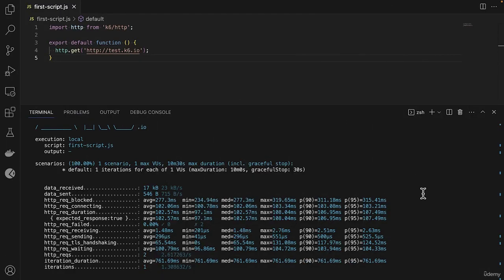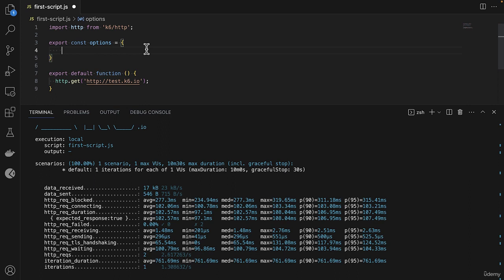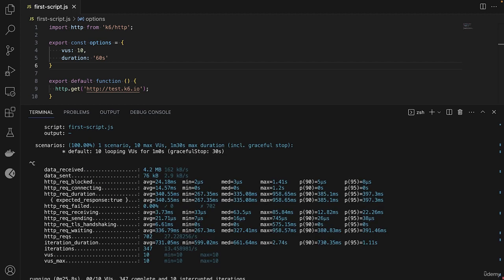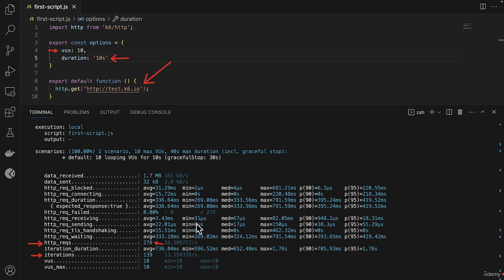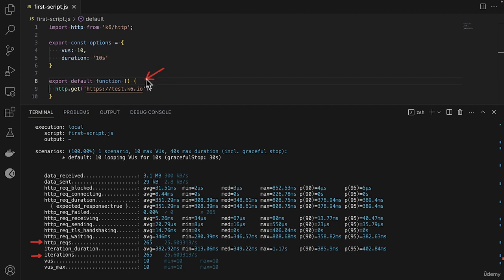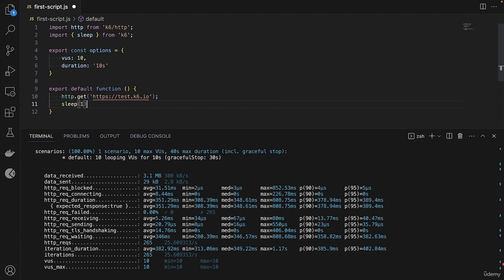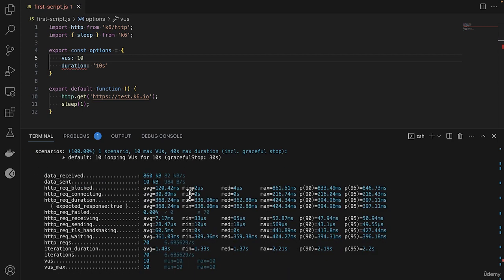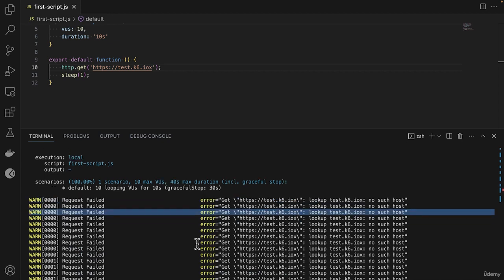006 Specifying VUs and test duration